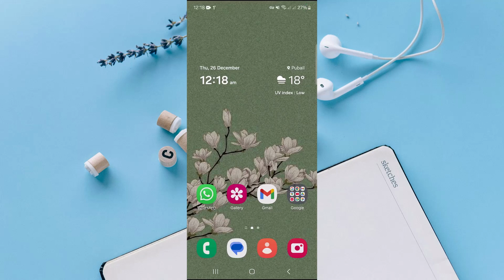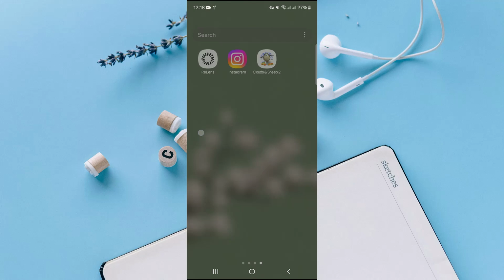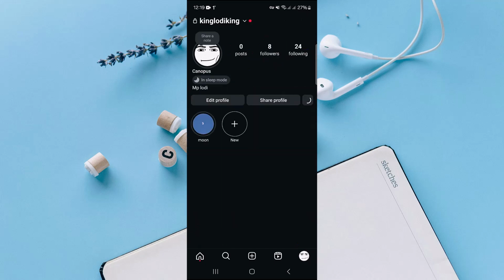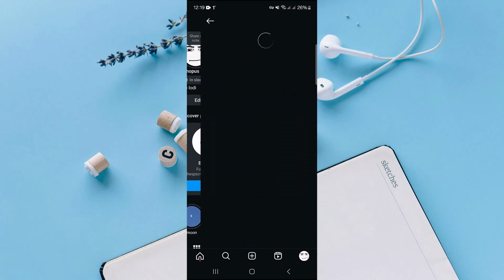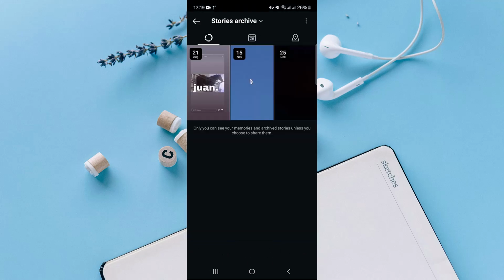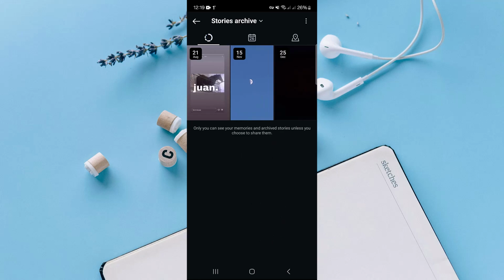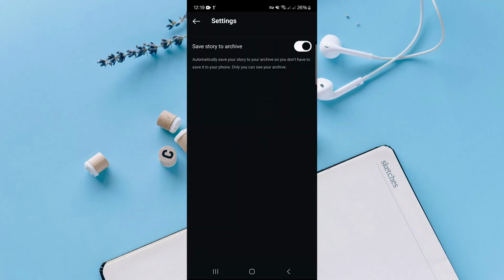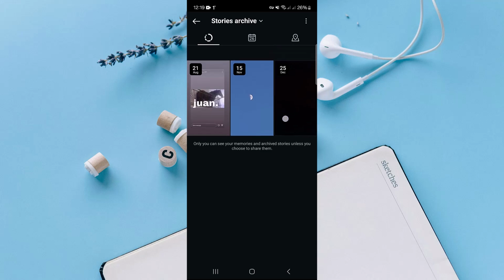How To Delete Archived Stories On Instagram - Full Guide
Do you want to know How To Delete Archived Stories On Instagram ? Then this is the video for you!

This is a step-by-step tutorial on how to delete all archived stories on instagram  full guide on this.